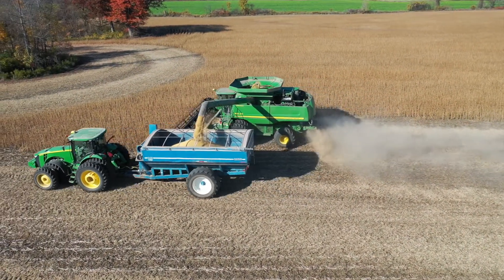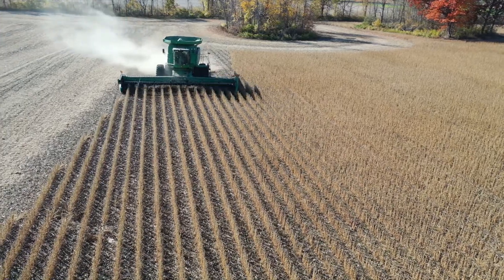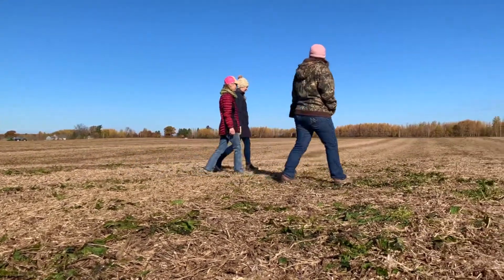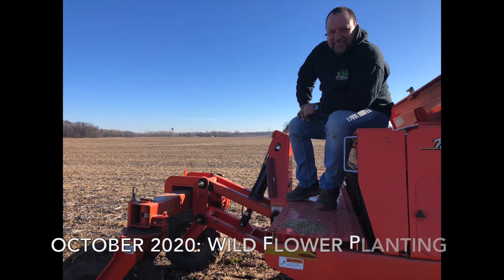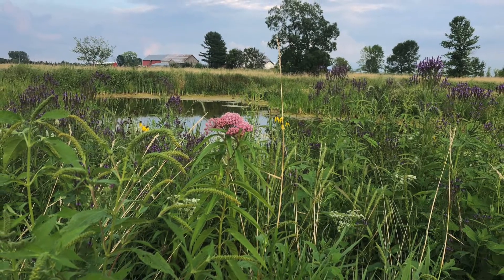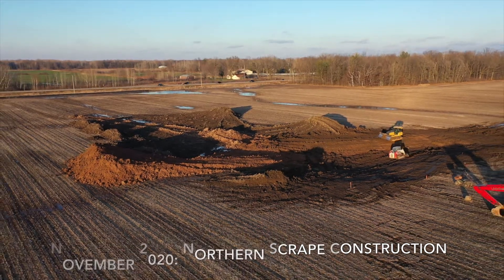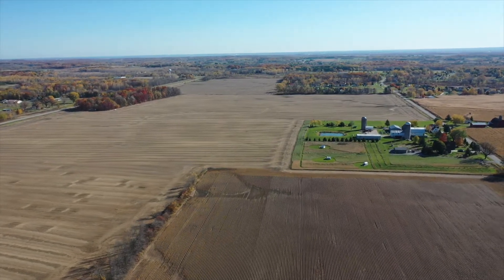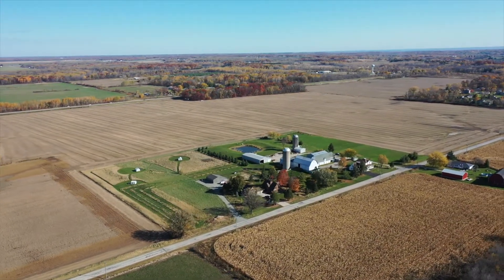Fourth Generation Woman Restores Land Back to Wildlife Habitat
Check out this video of an awesome project in northeast Wisconsin! Patti has been working with the NRCS and Pheasants Forever Wisconsin to convert her 90 acres into wildlife habitat. This project has been funded partially through CRP (additional funding through EQIP and CSP). If you're interested in converting unproductive lands into wildlife habitat, all while making a profit, then CRP may be a great fit for you! Contact your local USDA Service Center or Pheasants Forever Farm Bill Biologist to learn more.